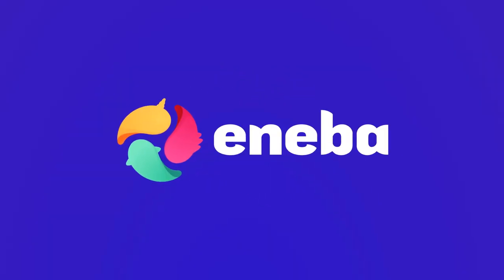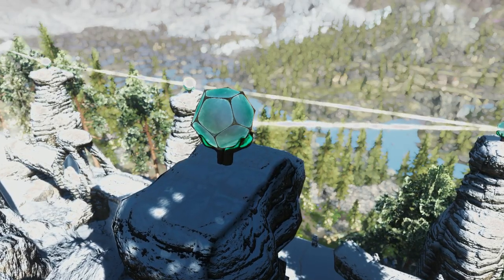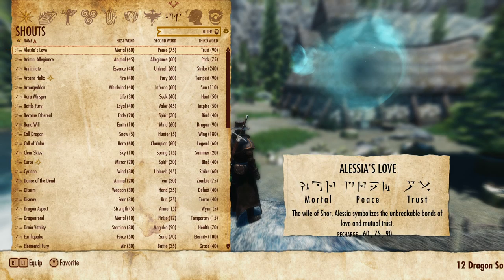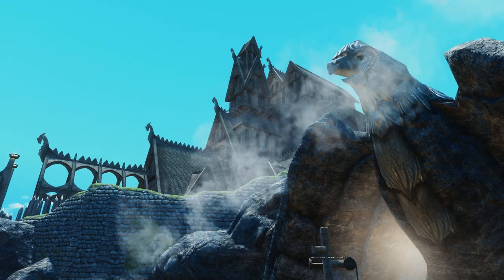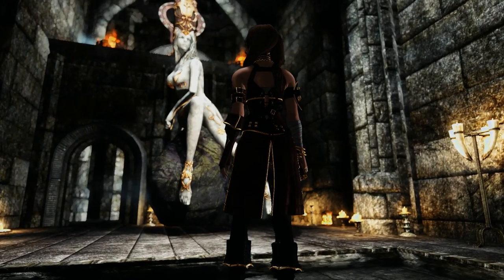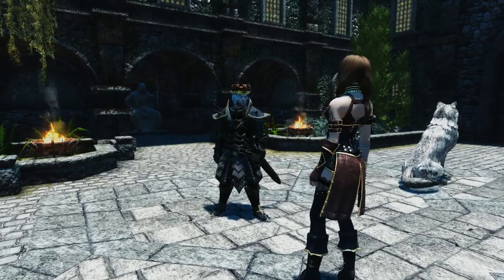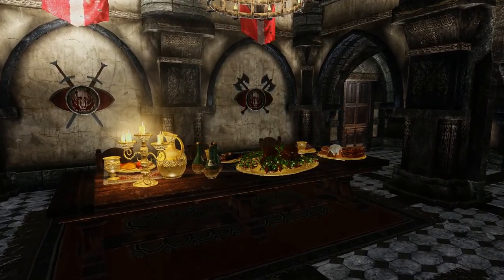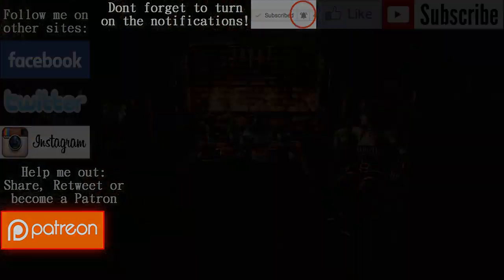SERIOUS MODDING - Skyrim Mods & More Episode 107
In this episode we have some great mods to overhaul the interface and make many aspects of the game way more serious.

ENEBA.com - great place to buy games (PS4, Xbox, PC)! Buy PlayStation gift card and PS Plus membership at the best price.